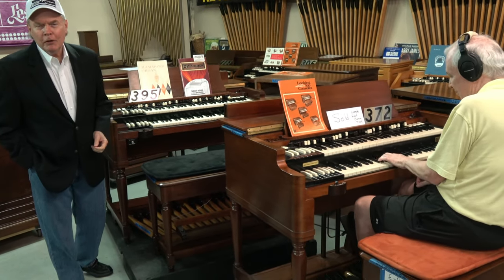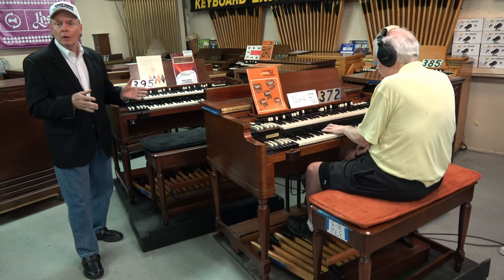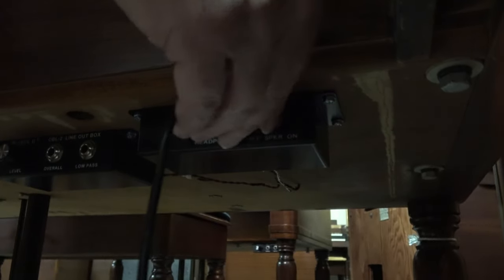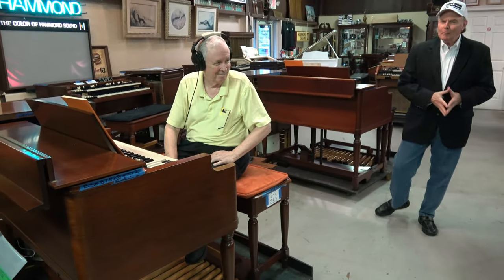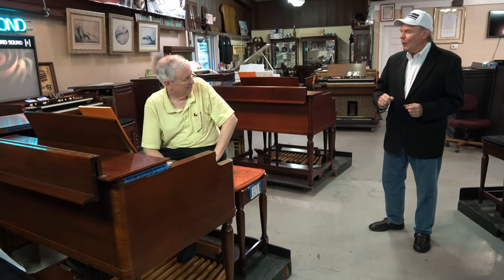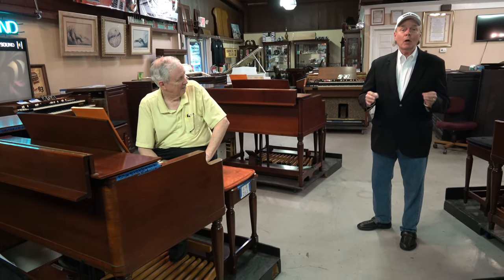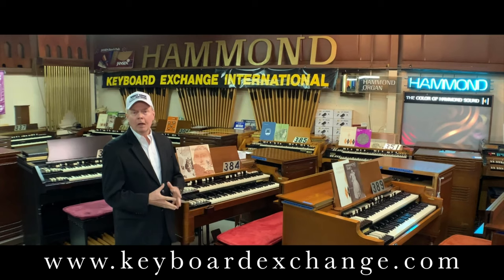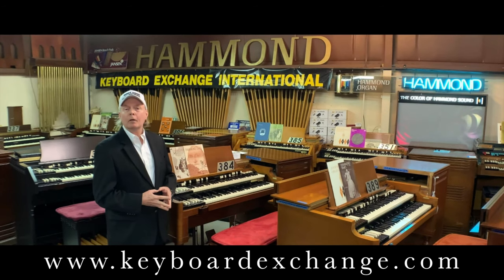Adding a headphone jack to Hammond B-3 #372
One of our customers was interested in adding a headphone jack to this organ, and while it is not the most common idea, it can definitely be done! If you are interested in having a B-3 that you can play late at night without the fear of waking up anybody in your house, or practicing while somebody is trying to talk or concentrate, this is a wonderful addition to any organ!